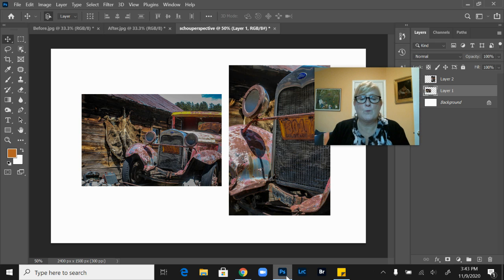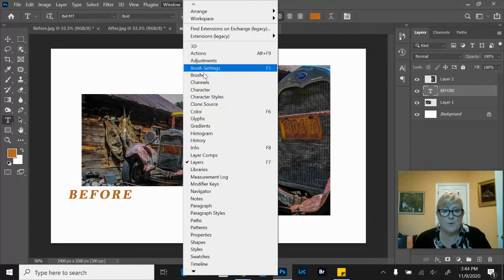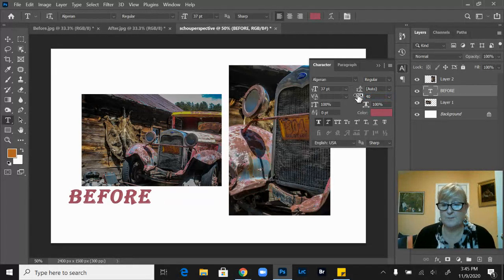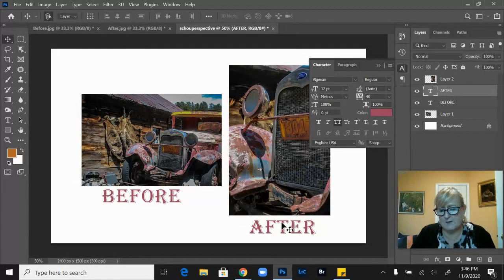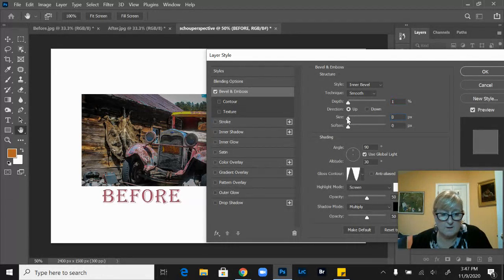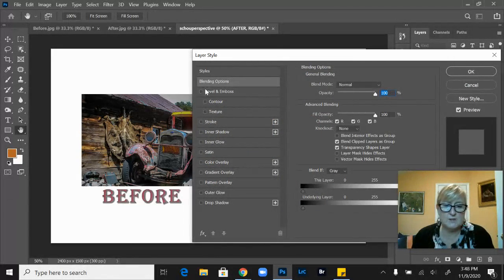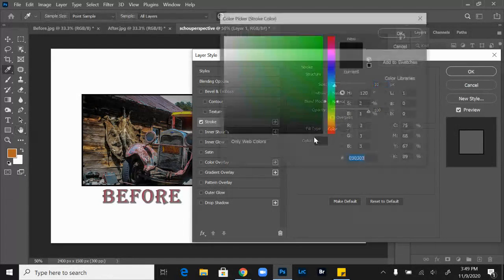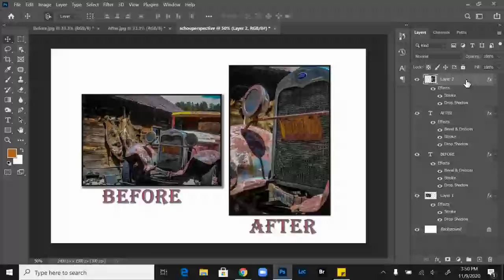Adding Text, Text Effects and a Border Around an Image : Video Tutorial